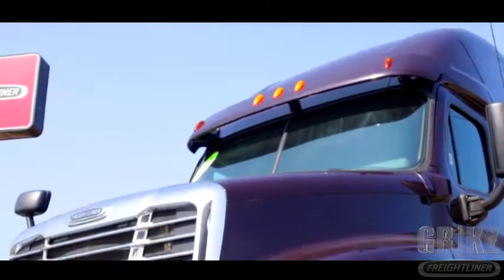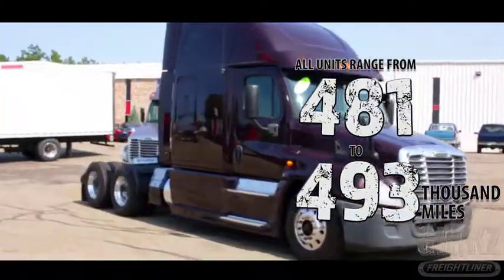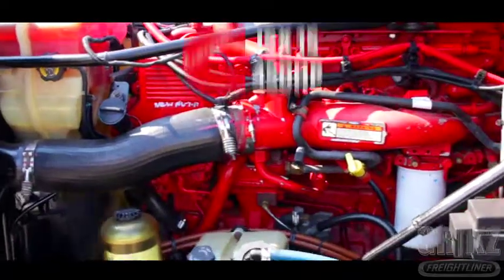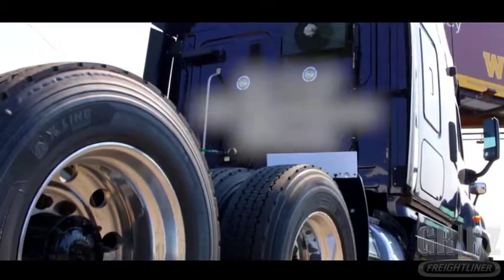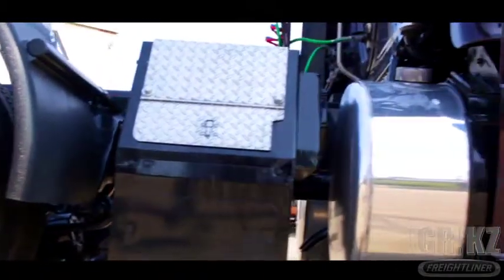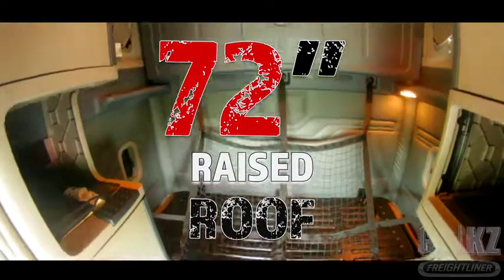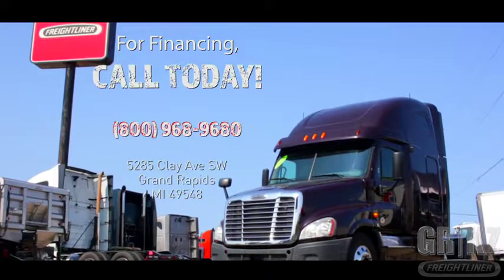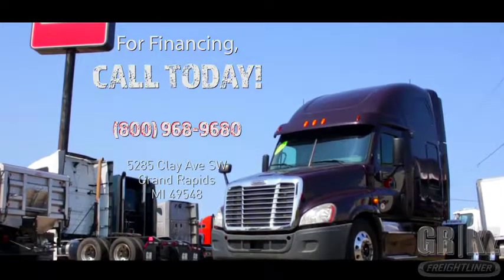2013 FREIGHTLINER CASCADIA 125 For Sale